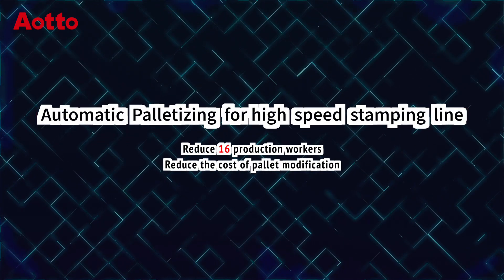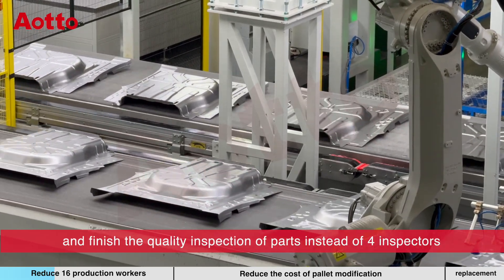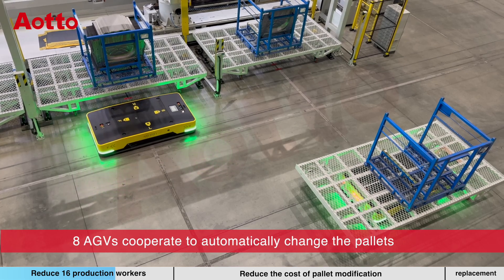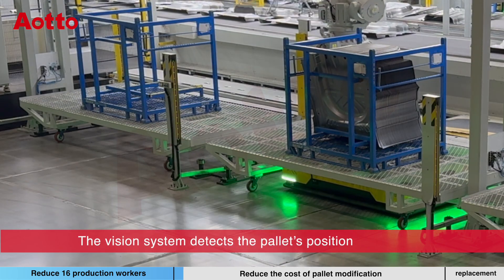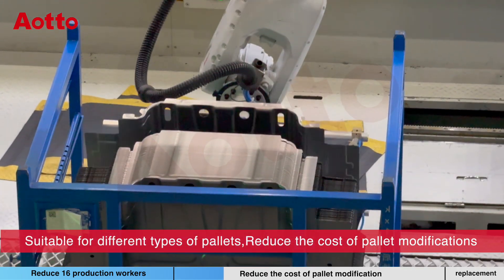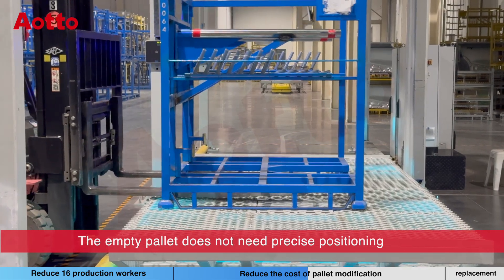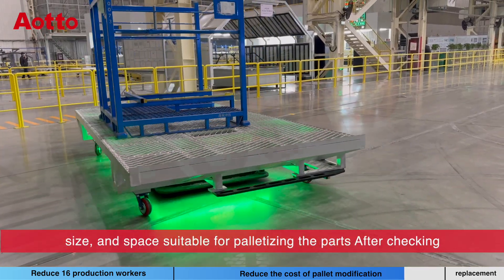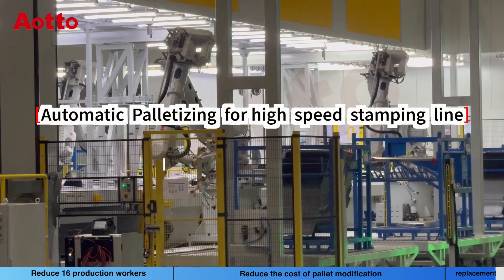Automatic Palletizing for high speed stamping line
This Automatic palletizing system can save 16 working staff working for the high speed stamping line, and reduce large invest for pallets

Jinan Aotto Automation Co., Ltd. was established in 2000, and its subsidiary is Jinan Aotto Technology Co., Ltd., employs around 500 people.  Adhering to the development strategy of “product leadership”, Aotto offers customized, cutting-edge technology in all areas of automotive sheet metal forming, from stamping lines to safety guarding and intelligent gripping, provide high-quality automation equipment, services and comprehensive solutions for automotive, machinery, home appliances, light industry and other industries.

For the past 20+ years' service of the metal forming industry, we have established strategic partnership with many top industry partners, Together, we provide the comprehensive end to end solution with reliable products, industry-leading experience, and consistent reachable service for the long-term successfulness of our customers.